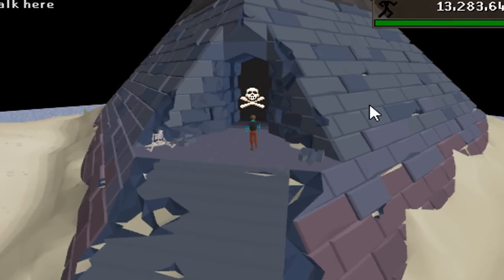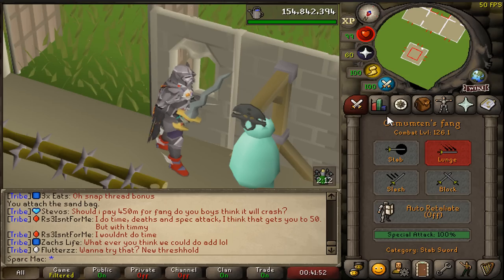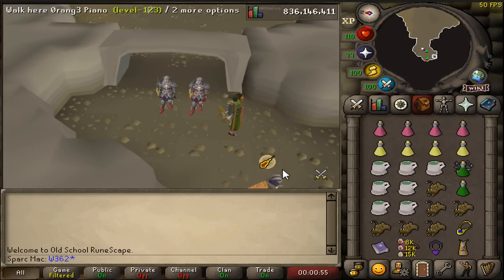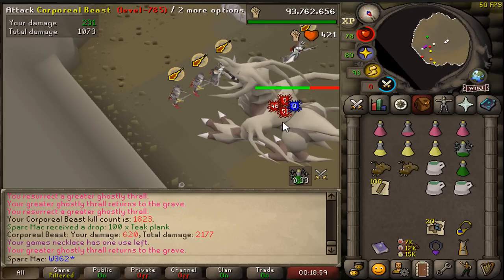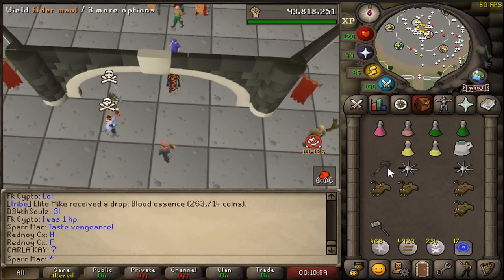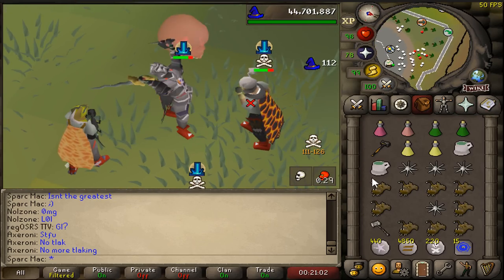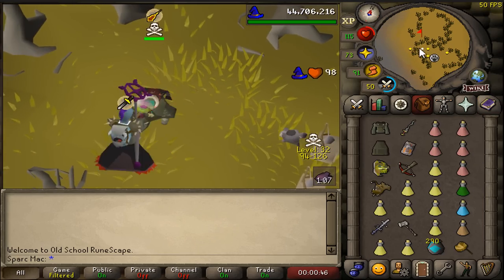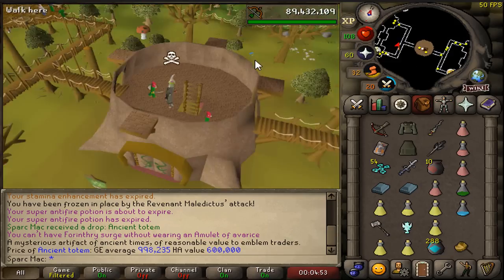Osmumten's Fang is INCREDIBLY ACCURATE! [First Look & Review]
Let's dive into the treasures newly released from Raids 3: Tombs of Amascot! ➝ Livestream 🔴